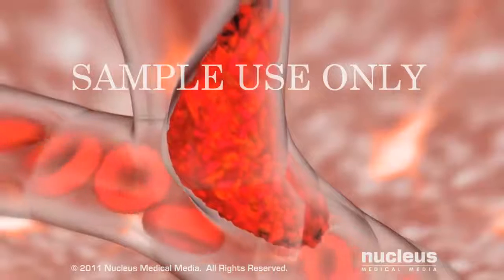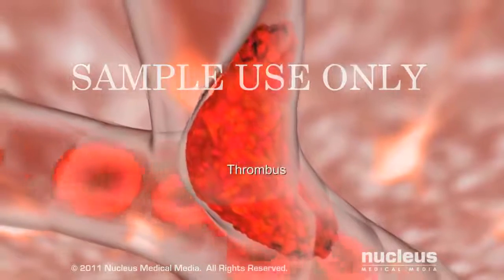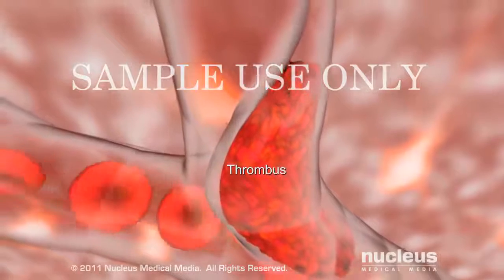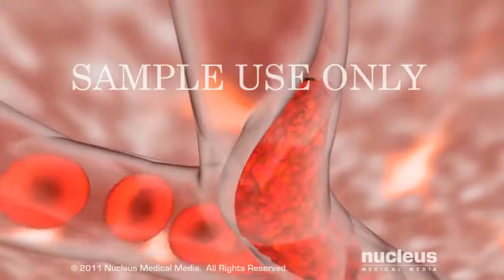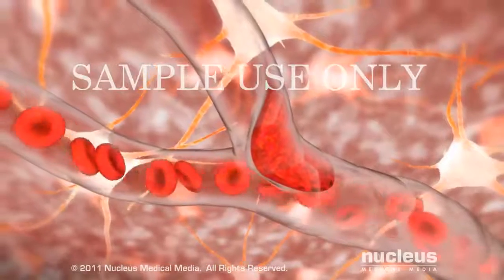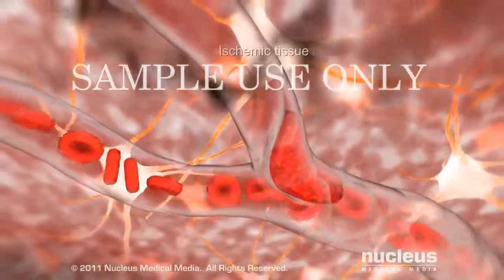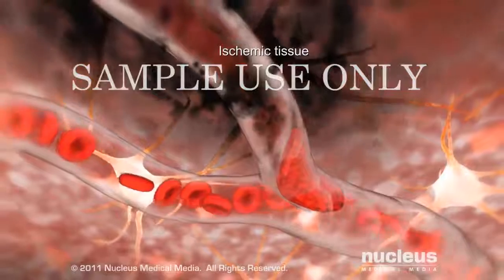Physiotherapy at home after paralysis | Physiotherapist at HOME in Nalasopara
Comfort Care Orthopedic & Physiotherapy

E Wing/203 Seema Complex,Near Golden Trade Center,Tulinj Road Nalasopara, East, Mumbai, Maharashtra 401209

Complete Physiotherapy @ Home.6 Yrs of Experience, Relieve Back & Neck Pain, Knee pain. Fastest Recovery Assured.Book Appt Instantly. Personalized care and Services.High Results. Robotic Rehab & HomeVisit.

Comfort Care Orthopedic & Physiotherapy (4.9/5 Ratings on google)

Watch Our Treated Patient's Video On YouTube